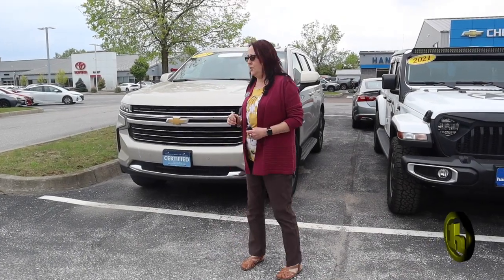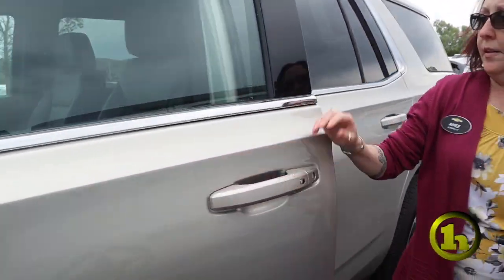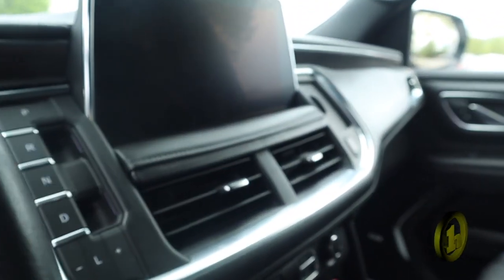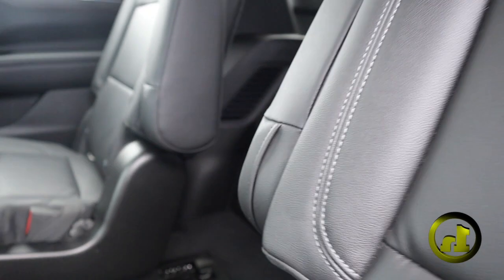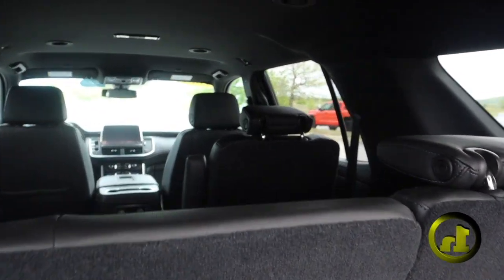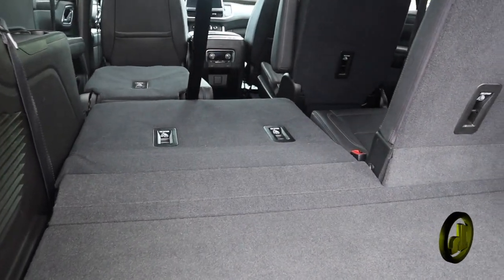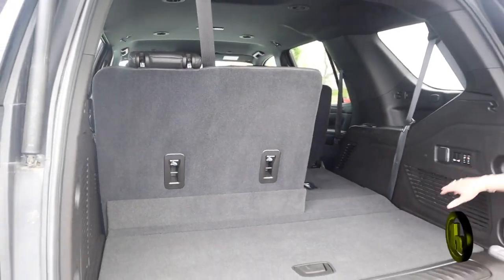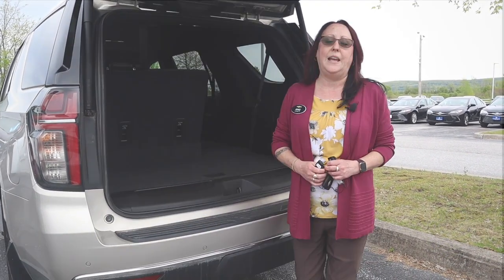Chevy Tahoe for Sarah - From Aimee Hazen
This video is about Chevy Tahoe for Sarah - From Aimee Hazen